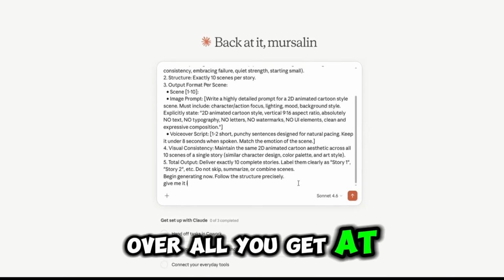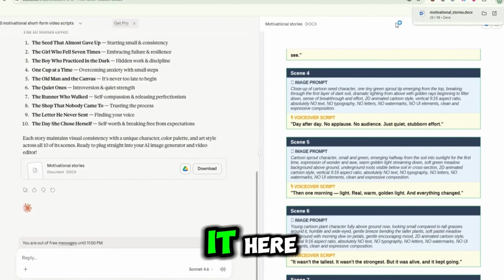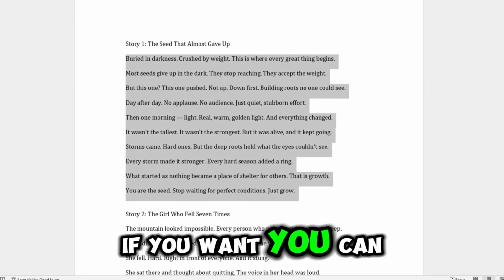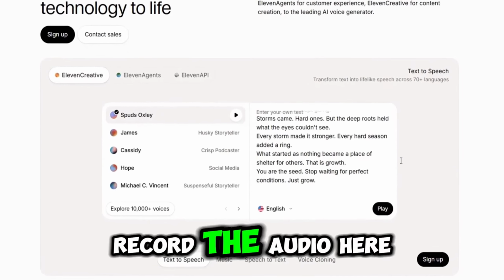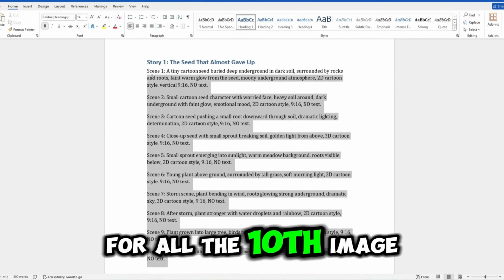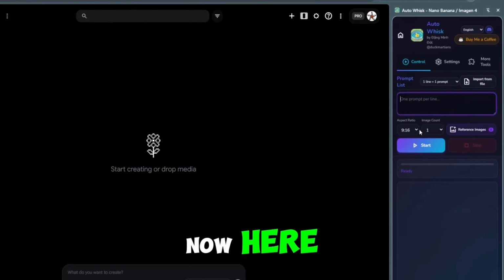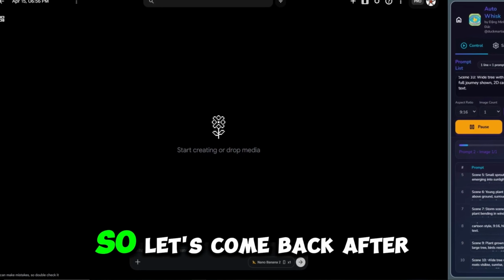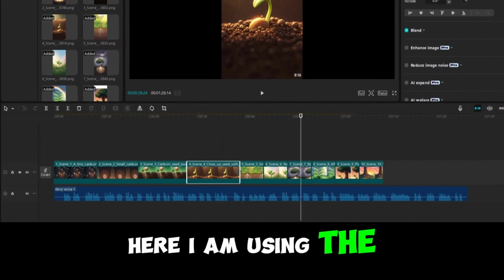Make Viral Motivation Reels & Shorts 100% FREE with AI — Step by Step Automation No Skills Needed